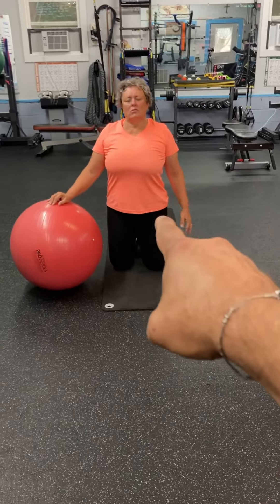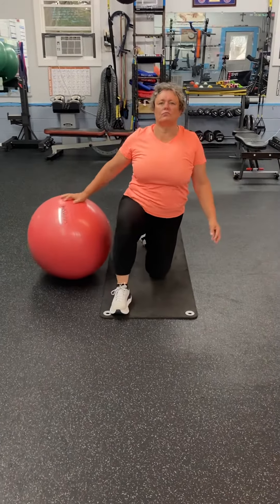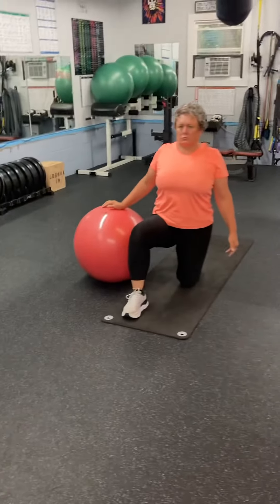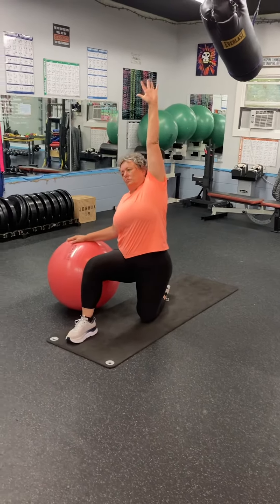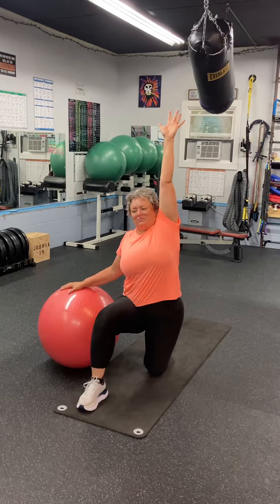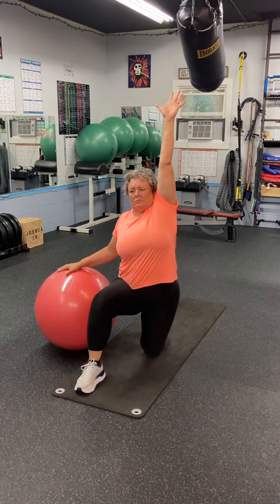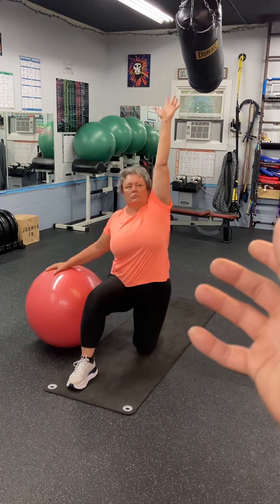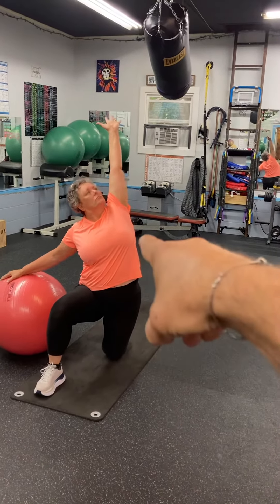Static stretch - hip flexors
Do 1-2 repetitions holding at the first tissue tension barrier for 30-60 seconds